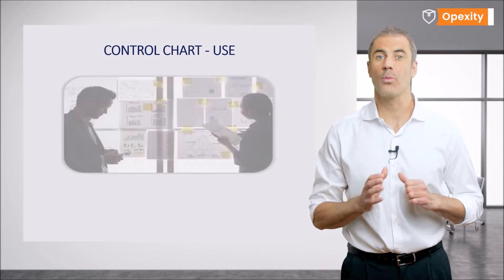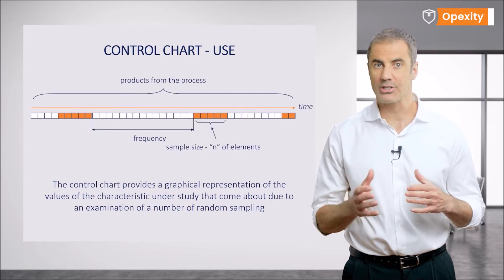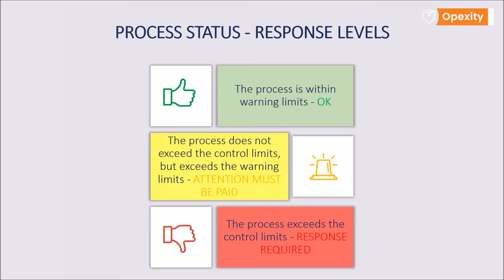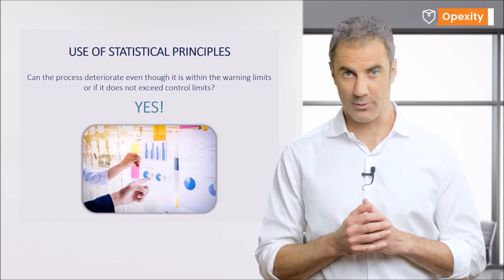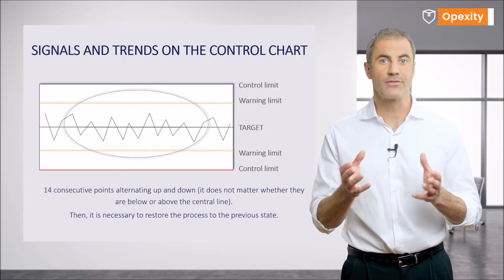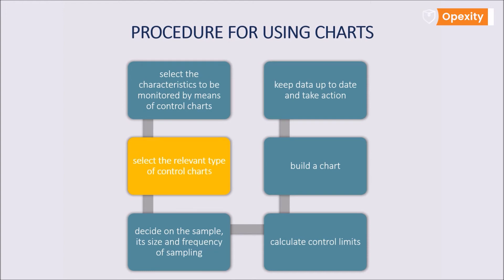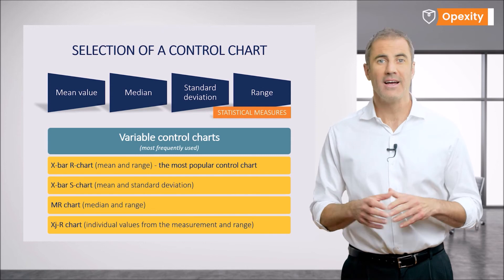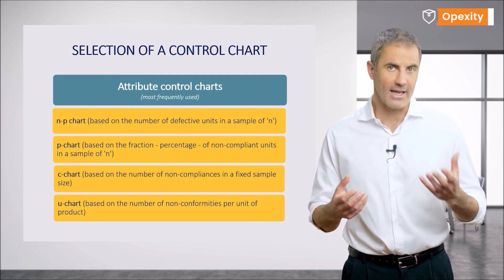Structure & selection of a Control Chart 📋 | Opexity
Control charts have been used for many years, and this fact proves not only their effectiveness as a tool, but also the potential that statistics have, among others, in production areas. 👷‍♂️

The use of control charts makes it possible to:
✔️ Make a quick assessment of the stability of the process and confirm that we have it under control.
✔️ Increase responsiveness and reduce the time between a disturbance occurring and being detected on the chart and the response to the problem.
✔️ Build appropriate responses and standards of behaviour according to the problems that occur and conduct training staff in this respect.
✔️ Confirm that the supervised process is defect-free and we have the process and the number of non-conformities under control.
✔️ Replace the costly and demanding 100% inspection of the product.

Watch the whole lesson and start to control your processes using statistical methods and control charts! 📋